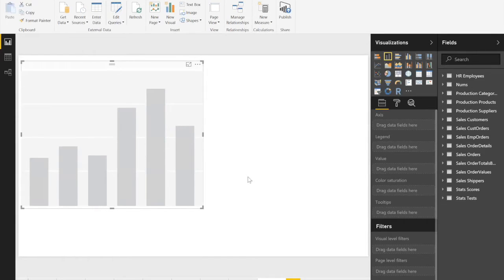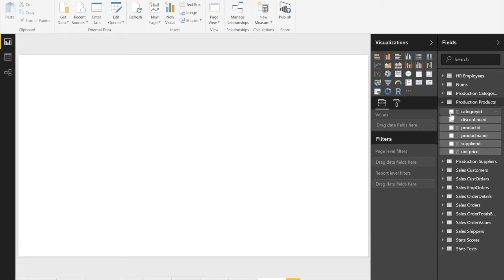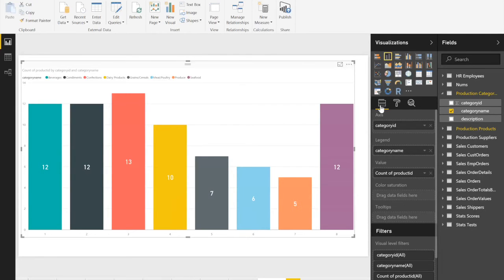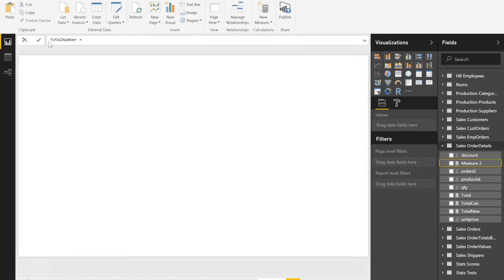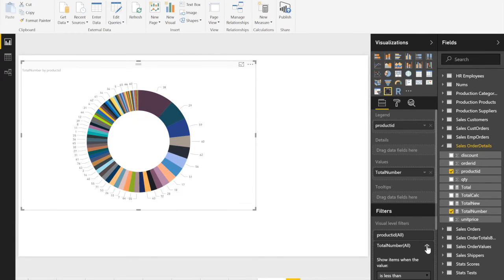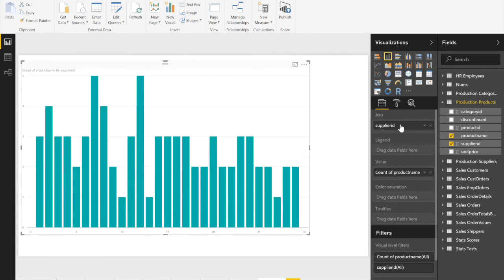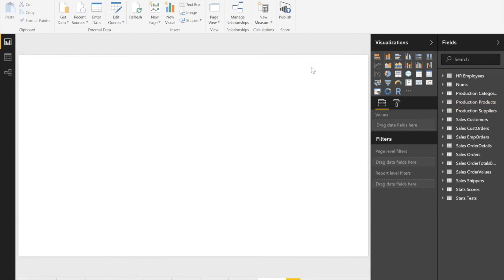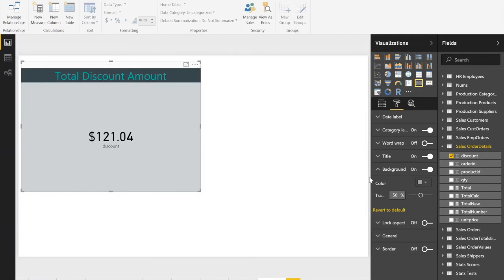Power BI Walkthrough Pt 2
This is Part 2 of the Power BI walkthrough.